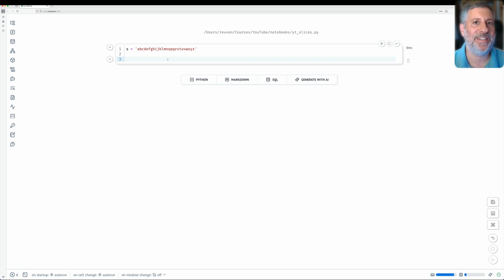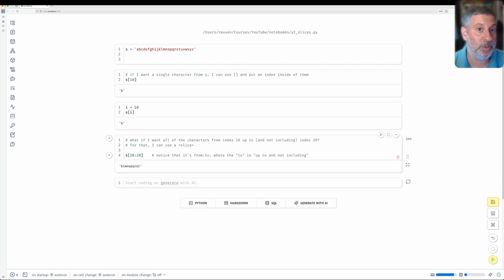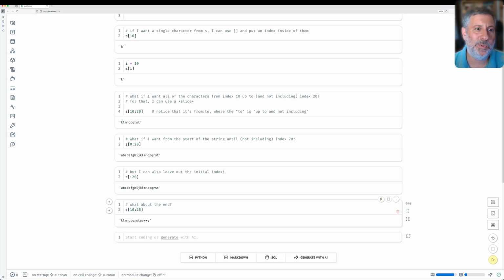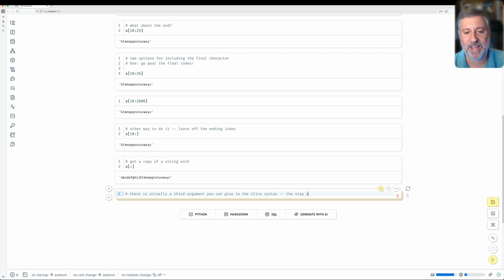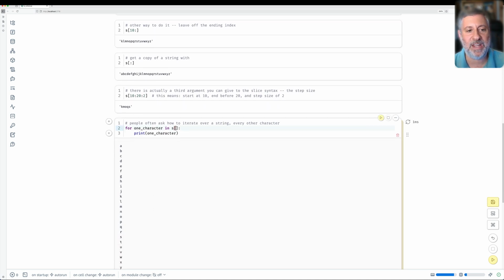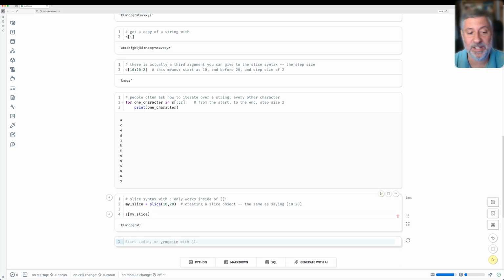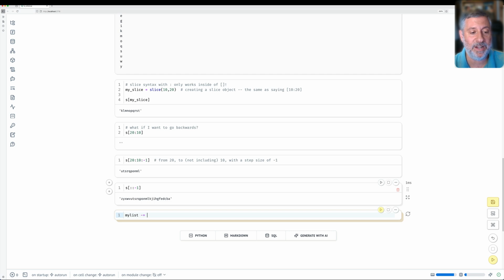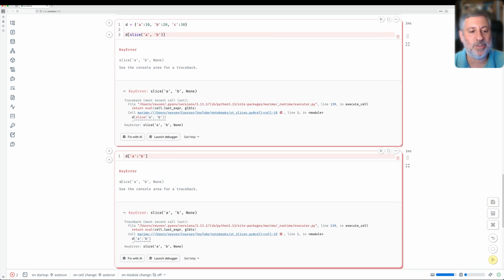Finally: Understand Python slices!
We often uses slices in Python... but what are they? How do they work? What data structures do they work with?

In this video, I show you how to use slices, as well as a number of tricks you can use to take full advantage of them, including slice objec